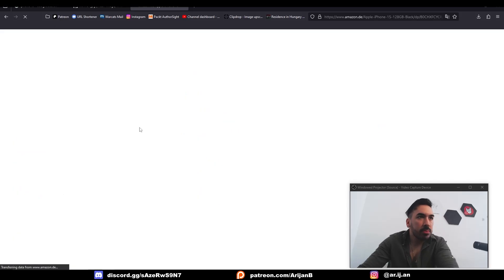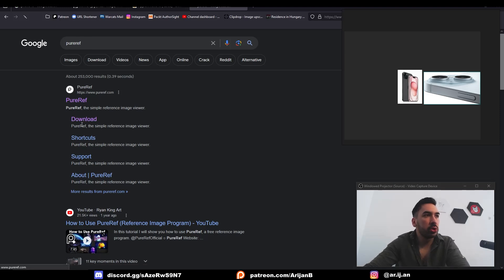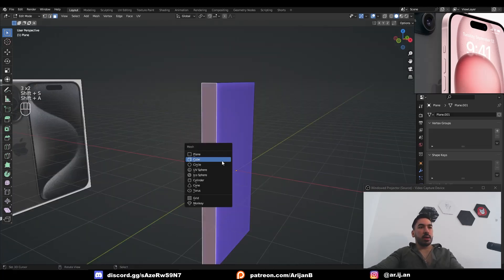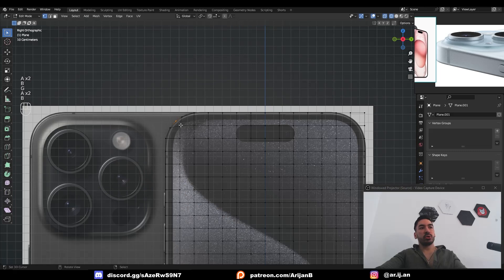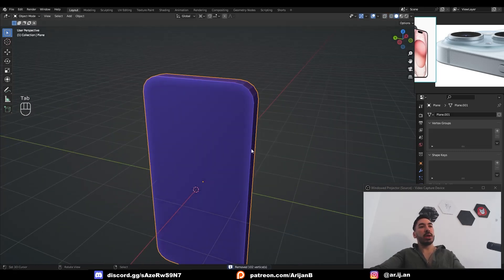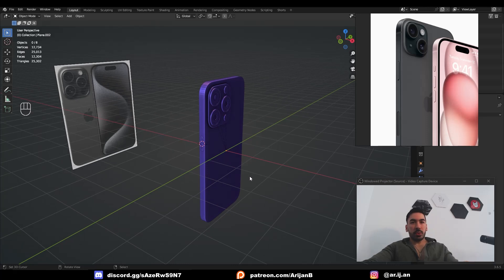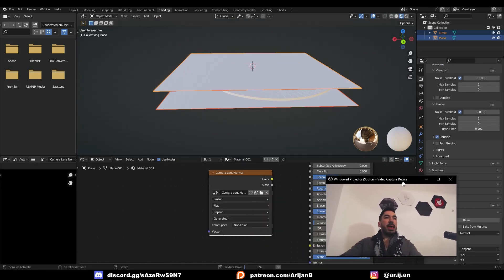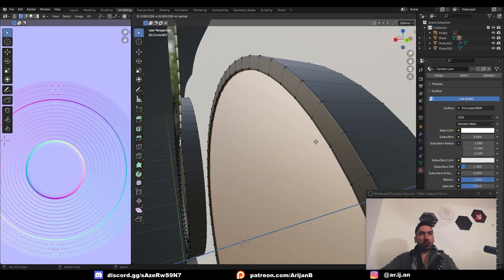How to Visualize Products in Blender to Make Money (Aryan Tutorial)